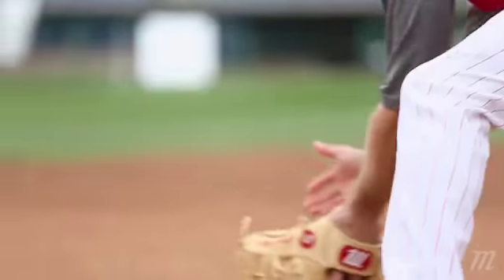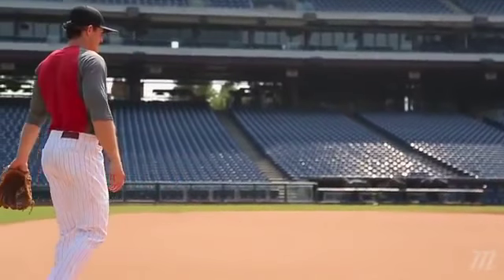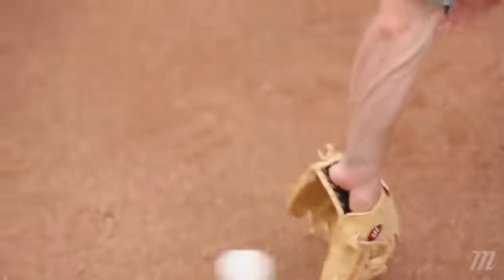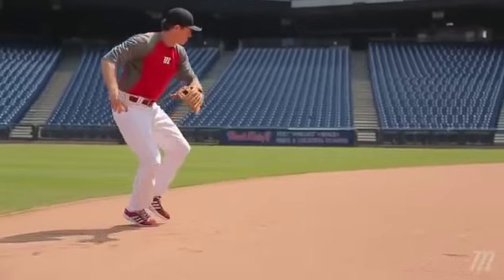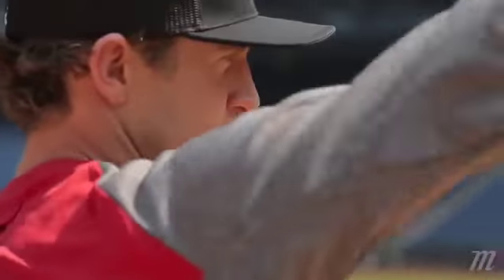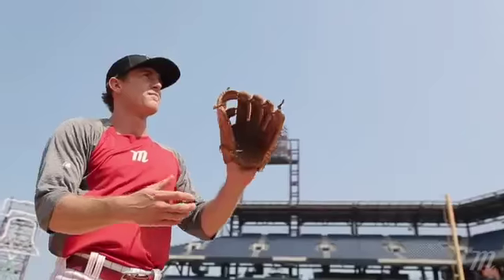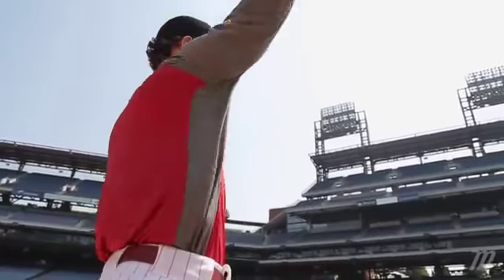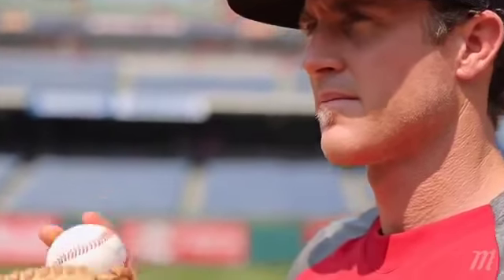Marucci Founders Series Baseball Glove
Marucci worked with Chase Utley and other members of our player advisory board to design fielding gloves that maximize performance. Individually designed for each position, Big Leaguers game tested our gloves to make sure that each web was custom fit to their on field needs.